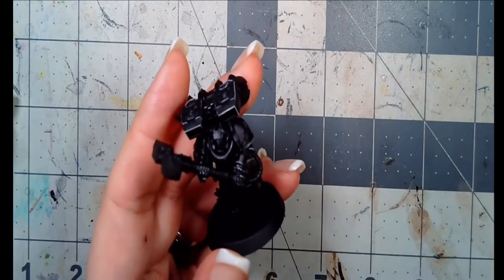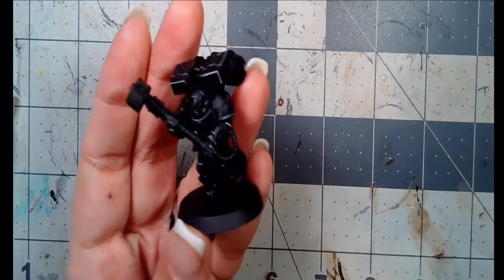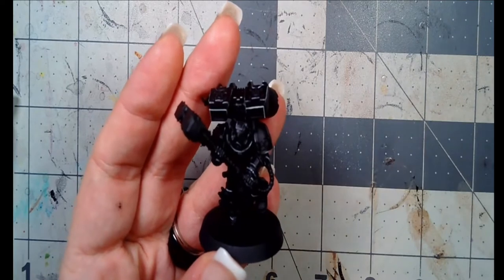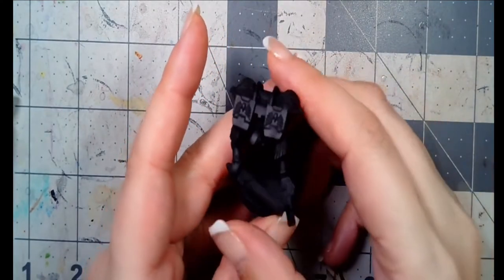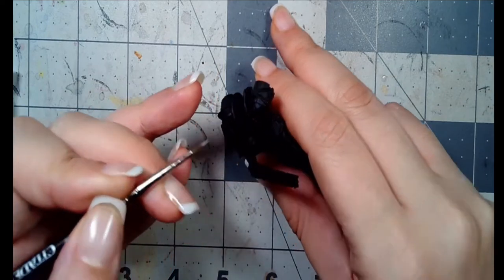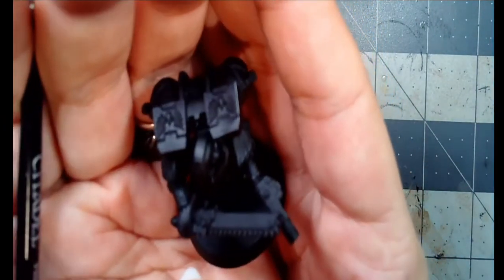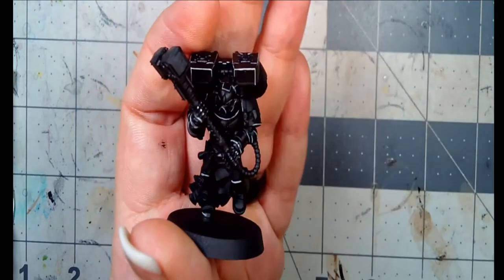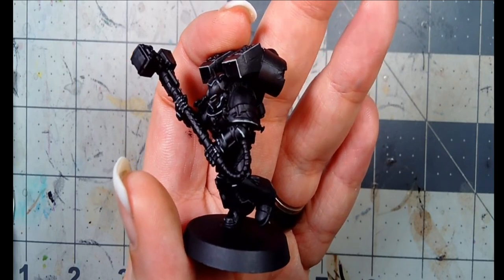Metalhead Minis: How To Do Edge Highlighting!